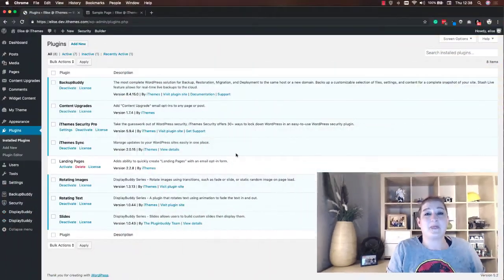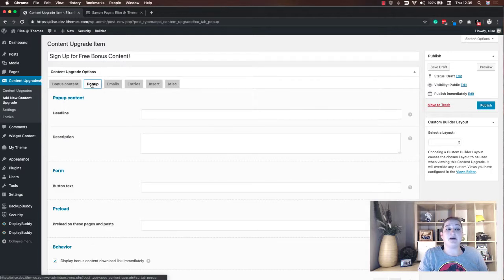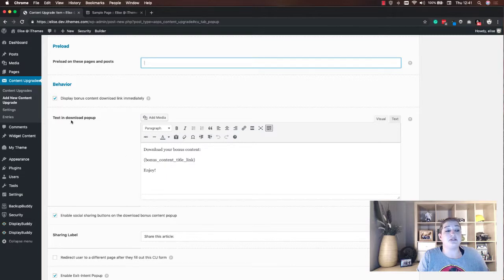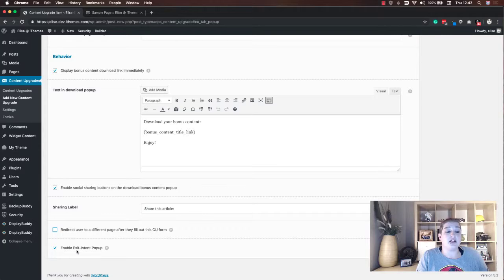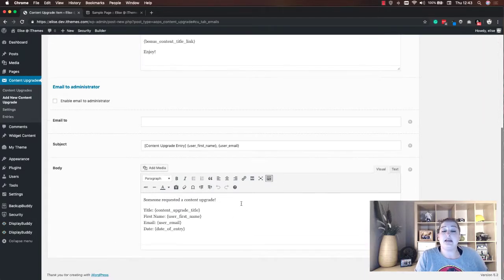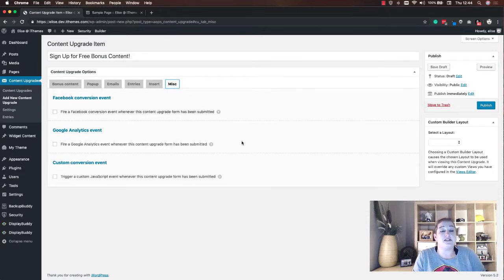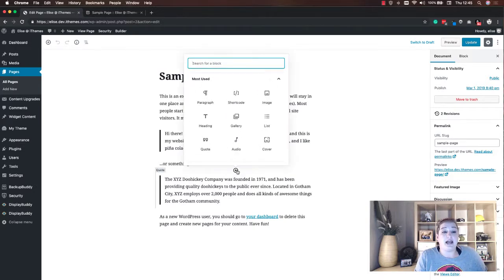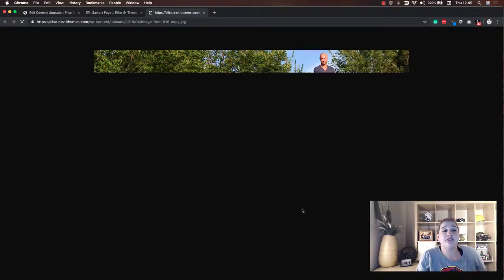Getting Started with the Content Upgrades WordPress Plugin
Add users to your email list in exchange for bonus content with the Content Upgrades WordPress plugin.